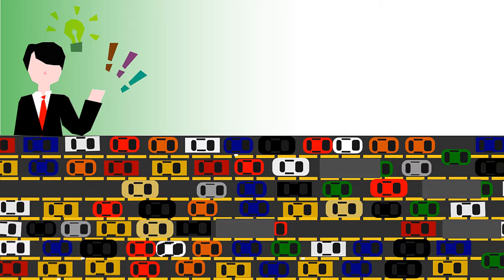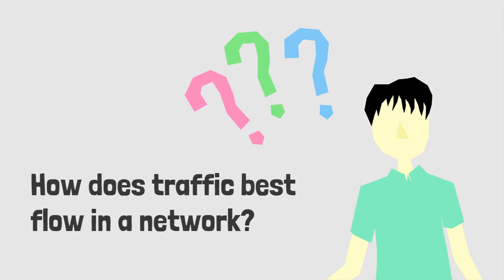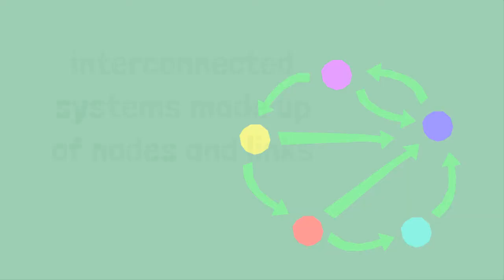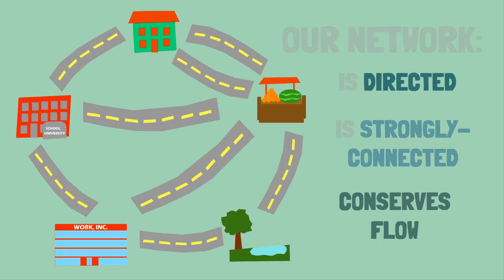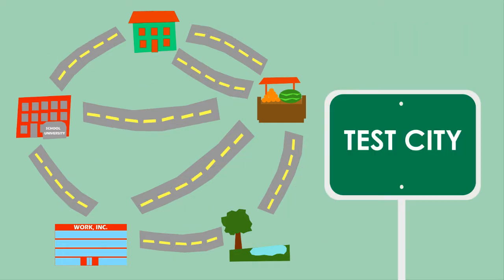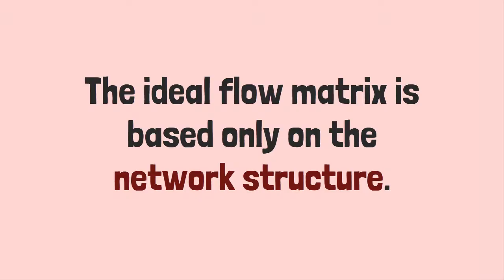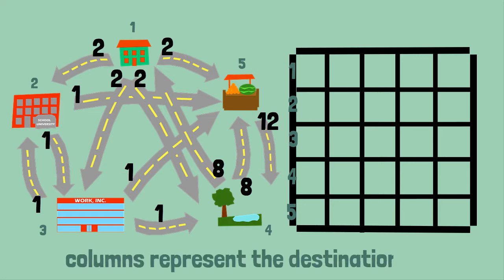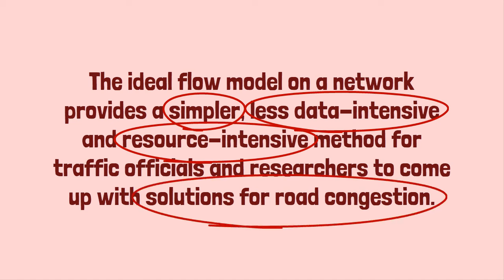Ideal Flow on Network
A video about determining the Ideal Flow within a directed network graph using a random walk of multi-agents.